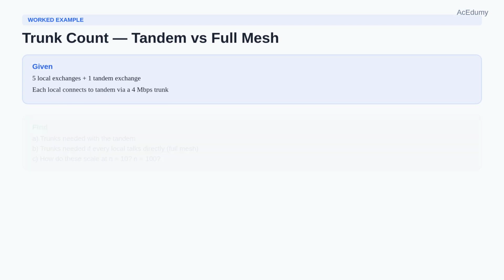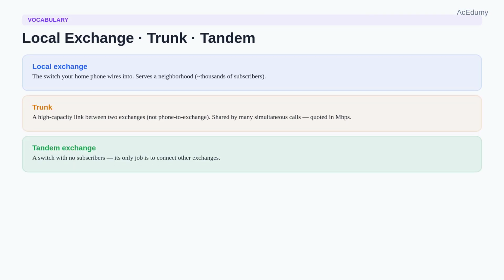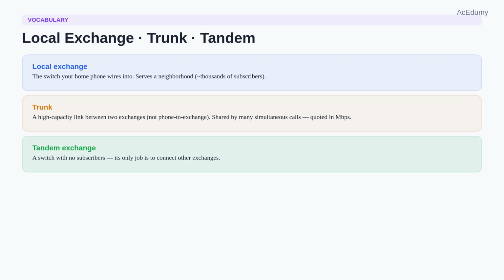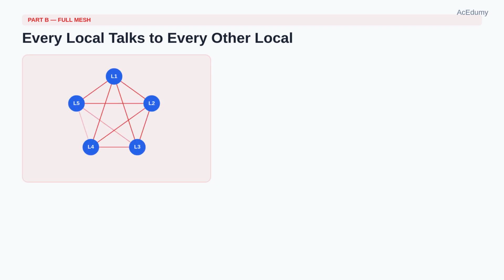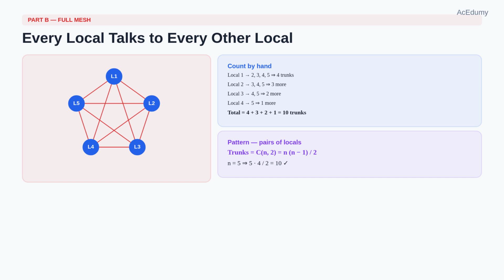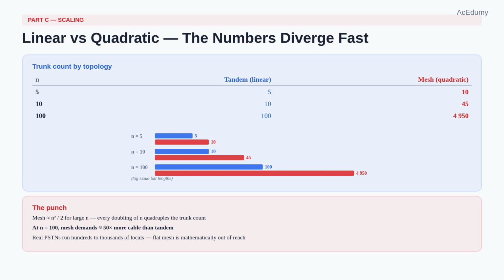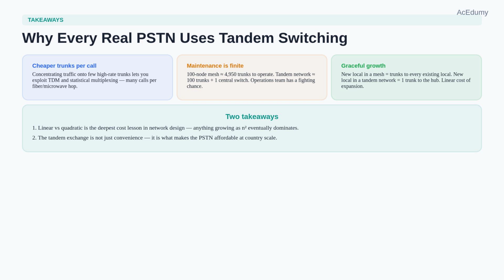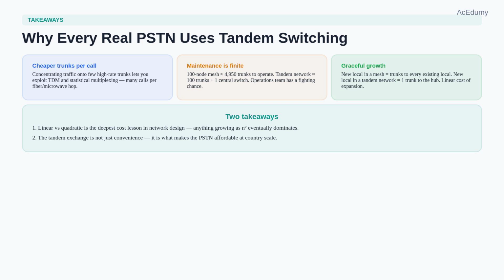Communication Basics #30 Worked Example: PSTN Topology — Tandem vs Mesh, the Real Reason for Hubs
A network topology question that looks easy with five nodes and only gets interesting once you push the numbers. We start with a small city — five local telephone exchanges and one tandem exchange, every local connecting to the tandem through a 4 Mbps trunk. Three questions: how many trunks with the tandem, how many if every local talks directly to every other local (full mesh), and how do these numbers scale at 10 and 100 nodes?

The video walks through both topologies on screen. Star (tandem in the middle): 5 trunks, one per local-to-tandem link, hub-and-spoke. Full mesh: every pair of locals needs its own trunk, so we count 4+3+2+1 = 10. The pattern is the binomial coefficient C(n,2) = n(n−1)/2 — exactly what we counted by hand.

Then we push the numbers. At n=5 the asymmetry is small: tandem 5, mesh 10. At n=10: tandem 10, mesh 45. At n=100: tandem 100, mesh **4,950**. That is roughly 50× more cable, 50× more right-of-way, 50× more equipment. And these numbers are still small in PSTN terms — Istanbul has hundreds of local exchanges, the country has thousands.

The closing third covers why every real PSTN uses tandem switching. Three reasons beyond raw trunk count: (1) cheaper trunks per call thanks to TDM and statistical multiplexing on aggregated high-rate links, (2) operations team has a fighting chance with 100 trunks vs 4,950, and (3) graceful growth — adding a new local exchange means a single new trunk to the hub, not trunks to every existing exchange.

Topics covered:
- star (tandem) topology trunk count walked end to end
- full mesh trunk count derived two ways: by hand and via C(n,2)
- linear vs quadratic scaling at n = 5, 10, 100
- the n²/2 explosion that makes flat mesh networks unbuildable at scale
- why hierarchies (tandem switches, trunking, multiplexing) make the PSTN economically possible
- engineering tradeoffs: trunk count, maintenance load, growth pattern

Sources: ECE 271 ExQ34 == HW Q43 with extended scaling analysis.